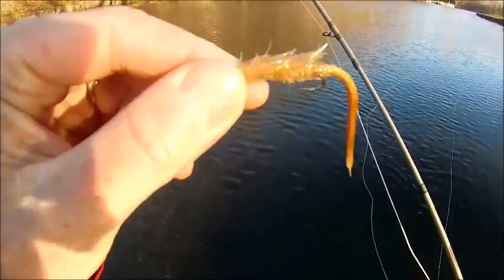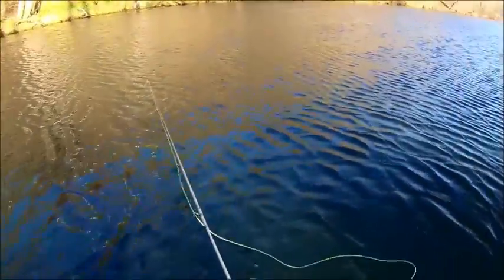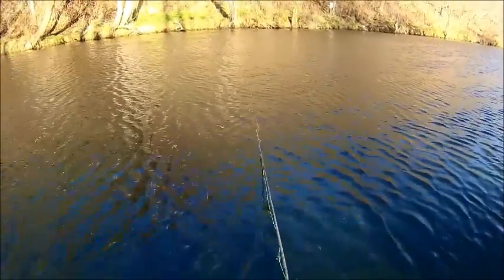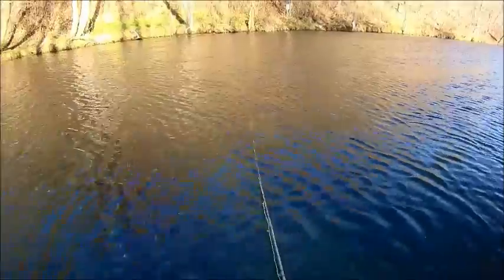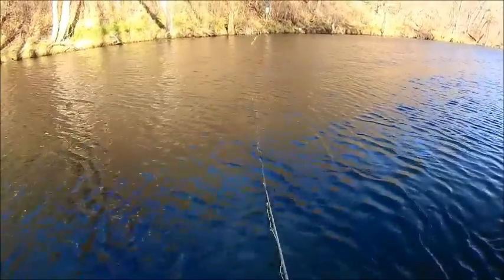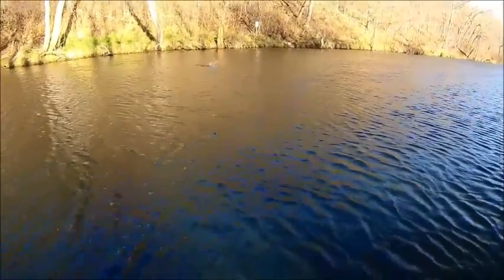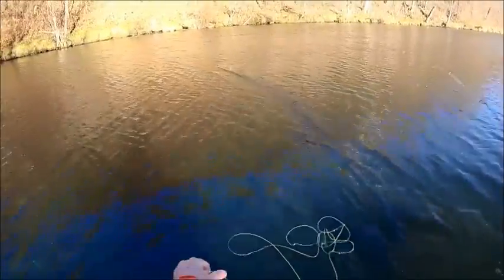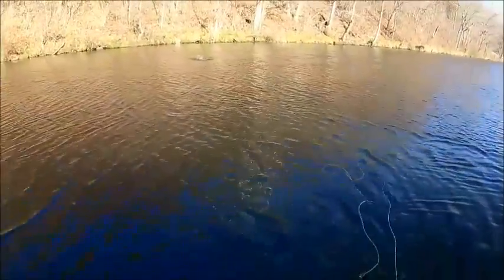Winter Catch and Release at Bennet Spring Missouri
You are about to watch a video that was taken from Bennett Spring in Missouri on November 28th of 2014 during the catch and release season. The weather was ideal and there were only a handful of folks there...which is and can be ... typical during the off season. I have tried to give some details on where to stay and some techniques that will better help you catch some fish.. . To read a more detailed article about this fly fishing adventure, visit this page on my web